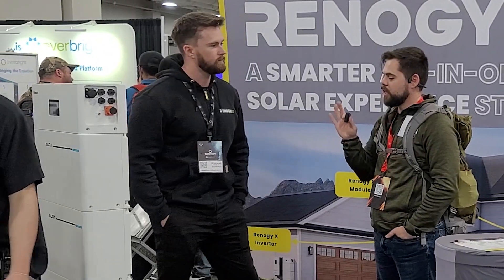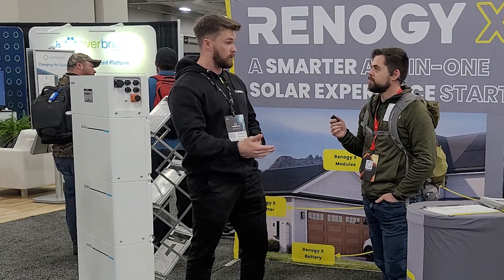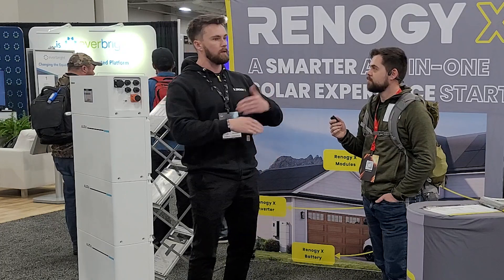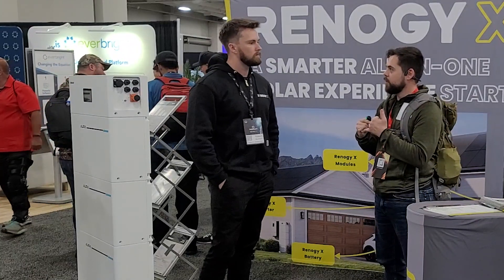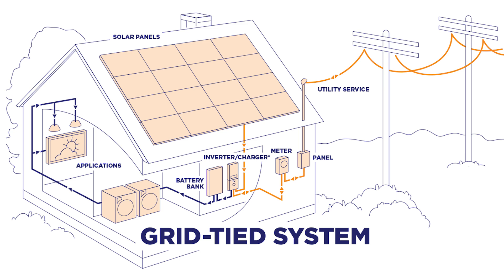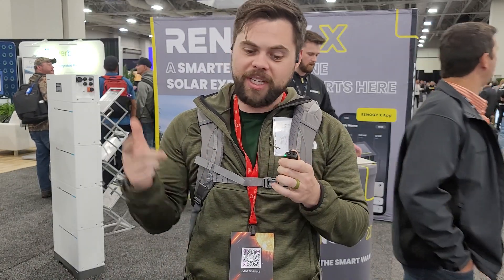Renogy X a New Solar Supply Option